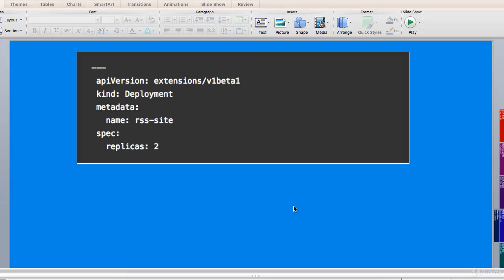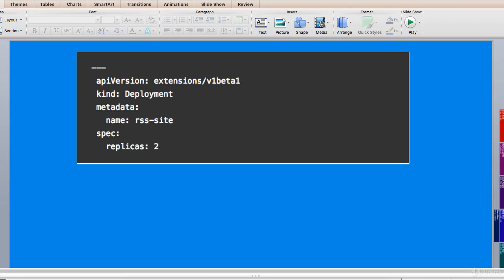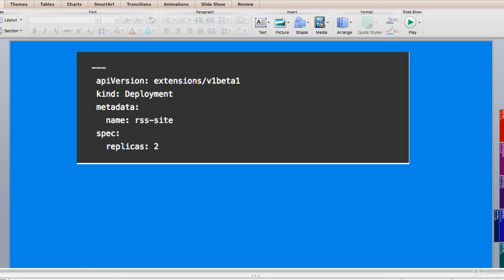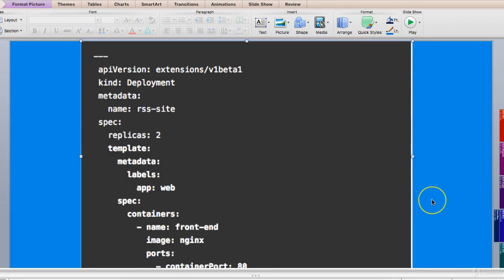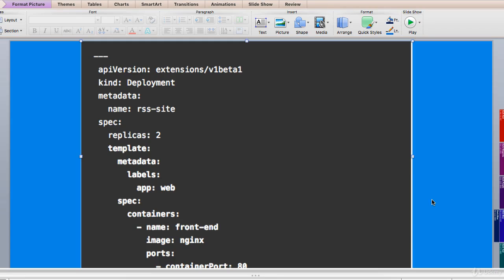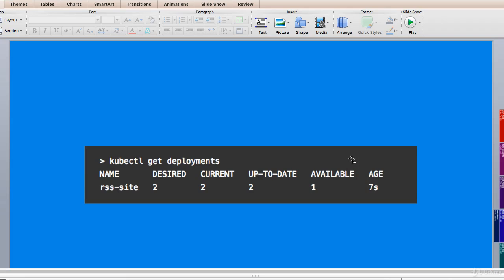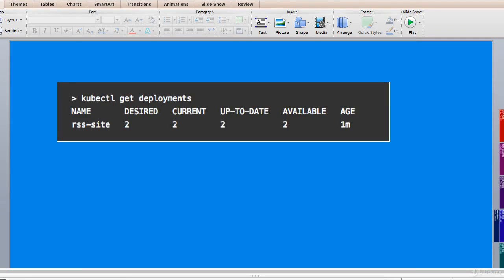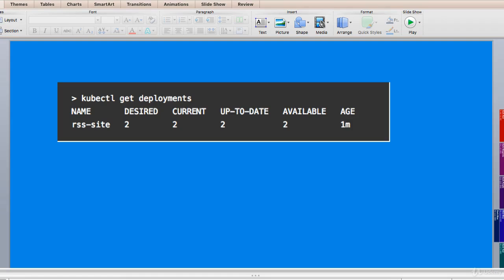Kubernetes-2.9 Creating a deployment using YAML